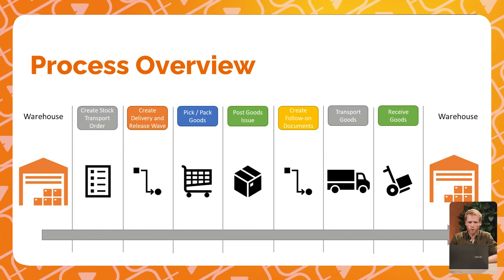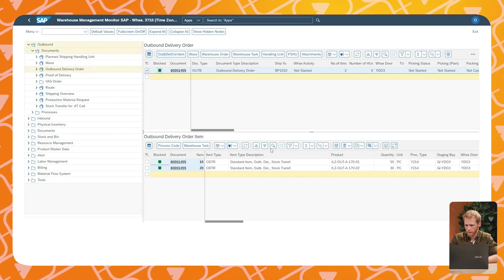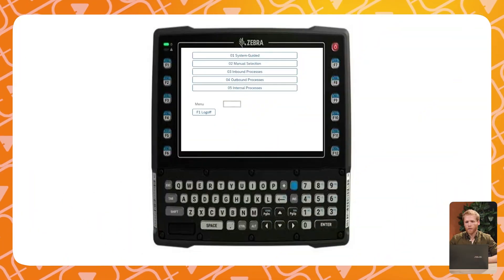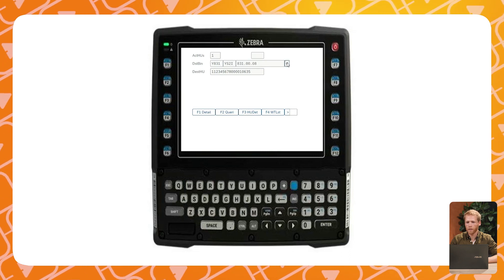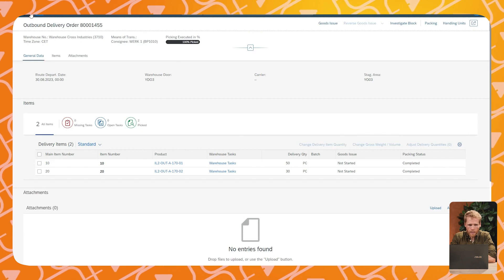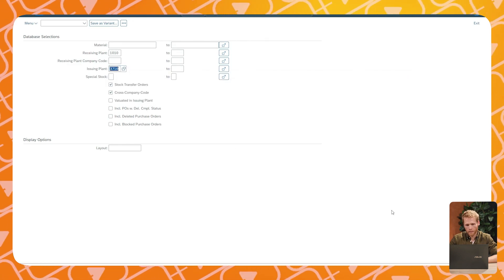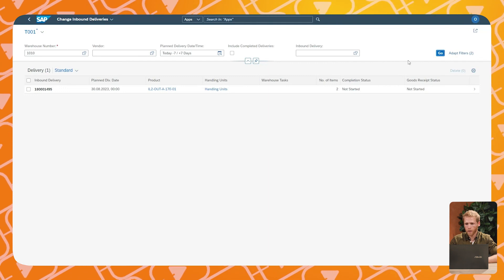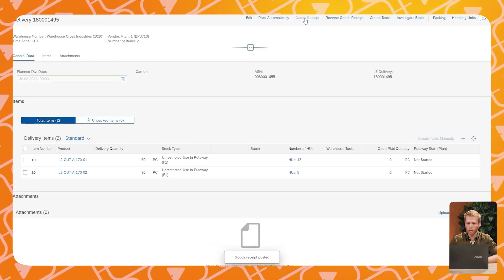SAP S/4HANA Intercompany Stock Transport Orders with SAP EWM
In this video Oliver Hahn explains how you can efficiently process Stock Transport Orders (STO) with SAP S/4HANA and SAP EWM.

⏲️ Timestamps
00:00 – Intro
00:14 – Intercompany Shipments
00:52 - Demo
05:17 - Recap
05:40 – Intelligent Logistics

Interested in more information about SAP EWM and how it can help your company?

💯 McCoy Expertise
» Intelligent Logistics
» S/4HANA
» HR Transformation
» McCoy UX Design
» Intelligent Planning

❓ Question
Have a question about SAP EWM, SAP S/4HANA, other SAP Products, or Anything Else? Post in the comments section of this video!